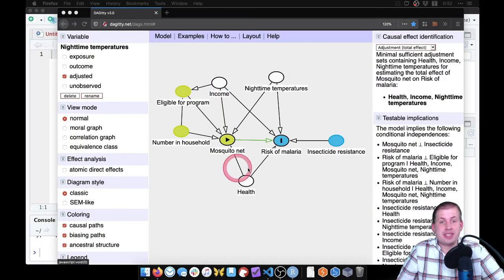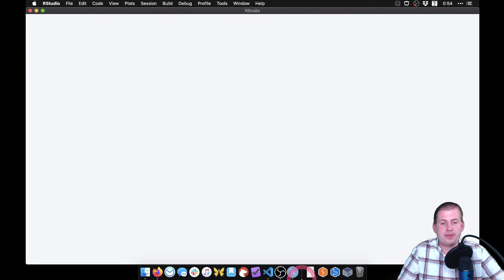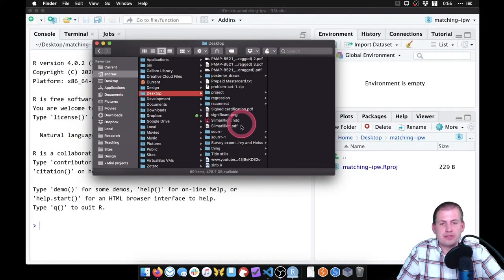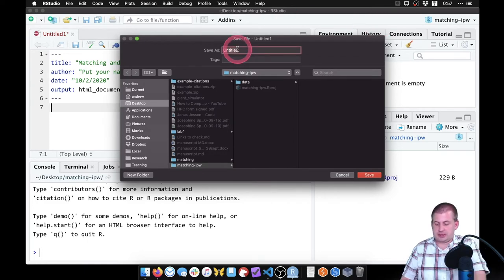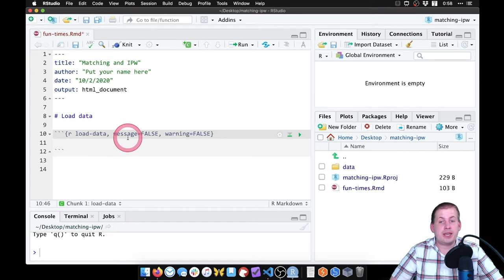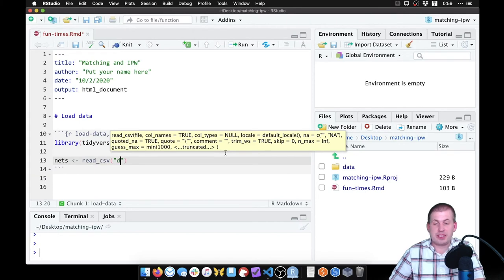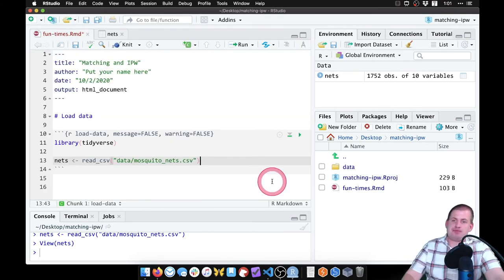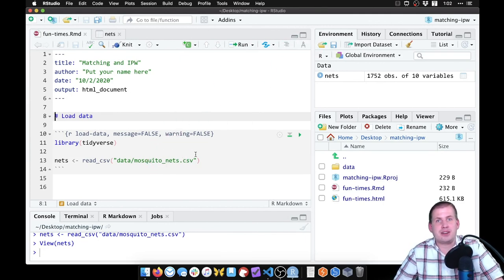PMAP 8521 • Example: Matching and IPW with R: 2: Creating an RStudio project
Demonstration of how to create a new RStudio project and get ready to analyze data